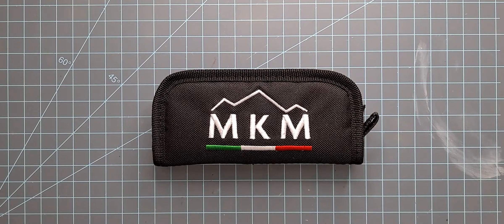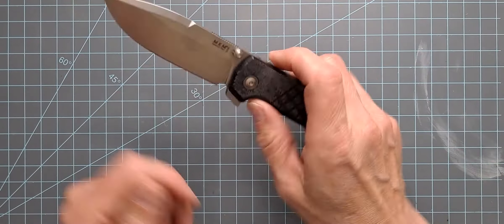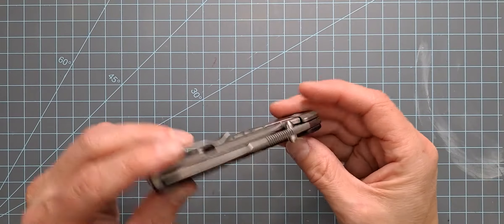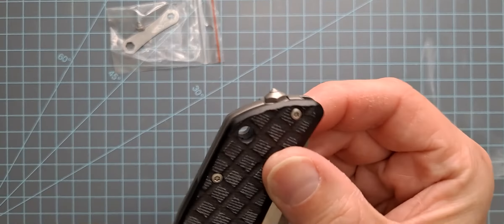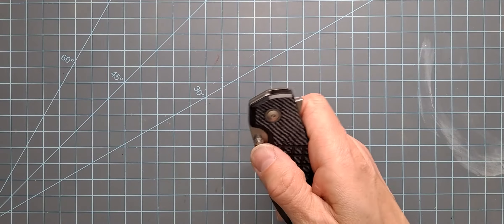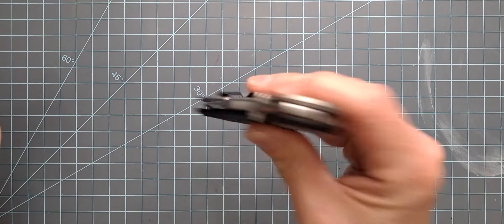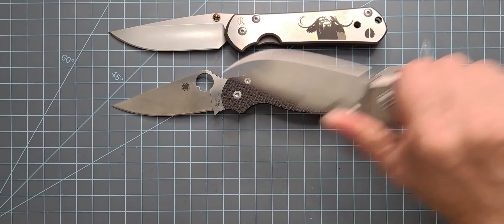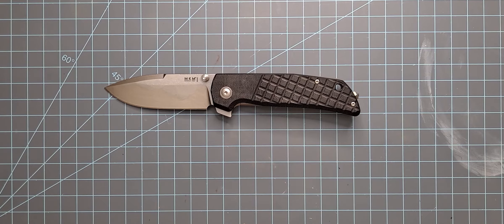MKM Terzuola Maximo Review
New knife design from legendary custom knife maker Bob Terzuola delivered by MKM .